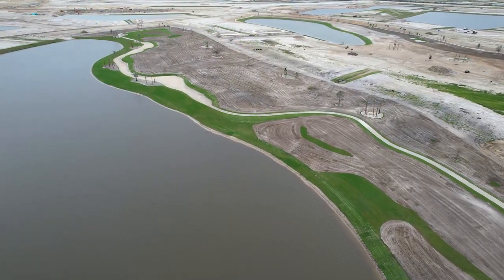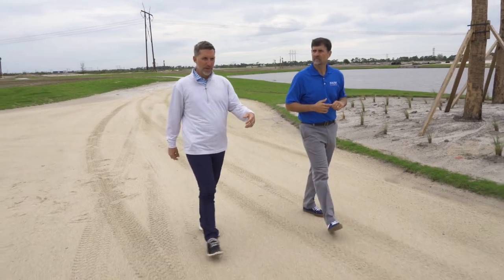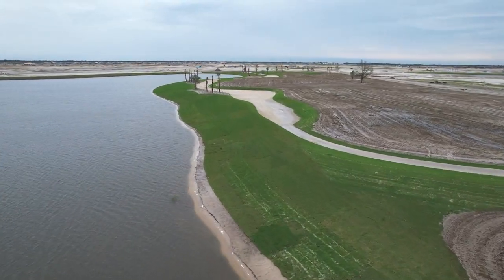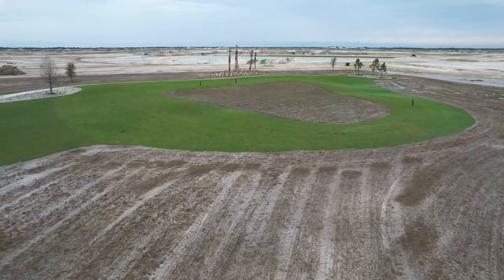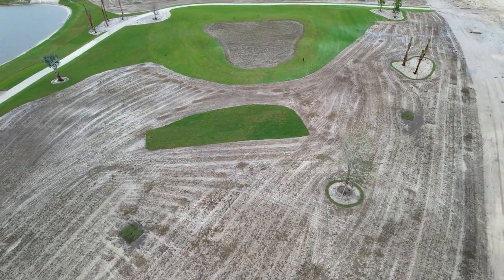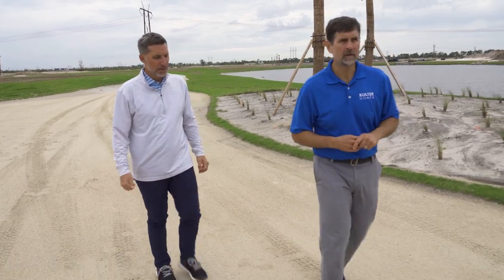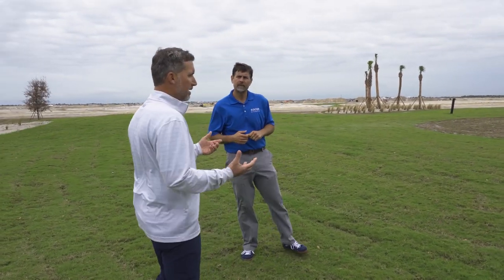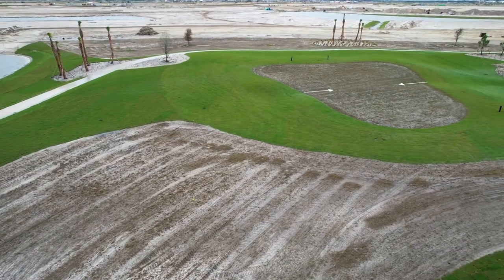Astor Creek Golf & Country Club: Hole 3 Preview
Construction is underway on the championship golf course at Astor Creek Golf & Country Club in Port St. Lucie, a new home community by Kolter that will open in 2023. Join us as we walk the course with course architect Chris Wilczynski for a behind-the-scenes look at the progress and vision.